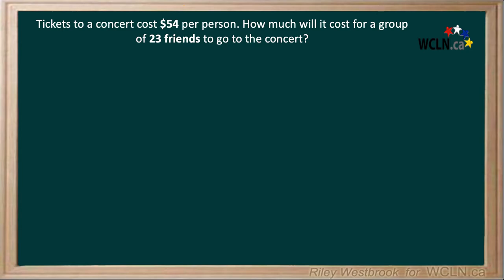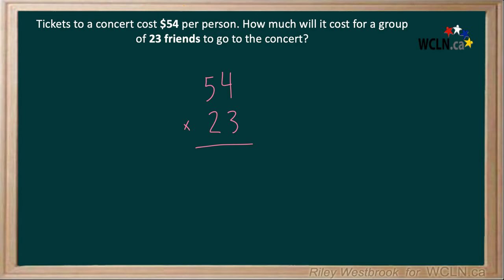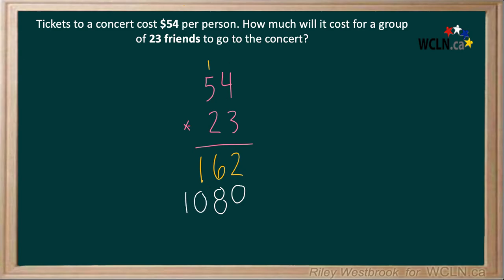WCLN - Math - NUM4-2Digx2DigWholeNumbers-04